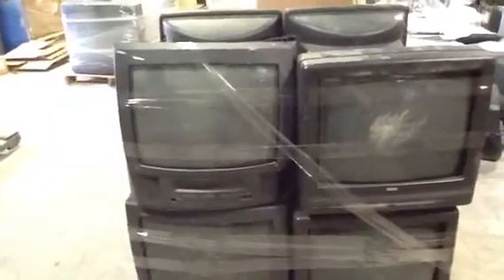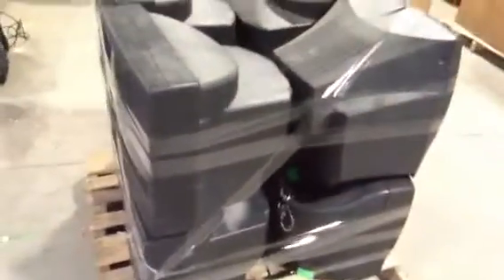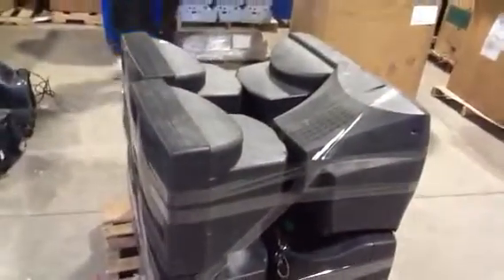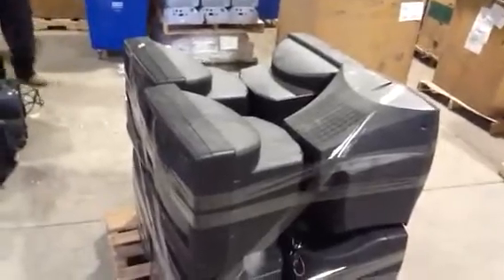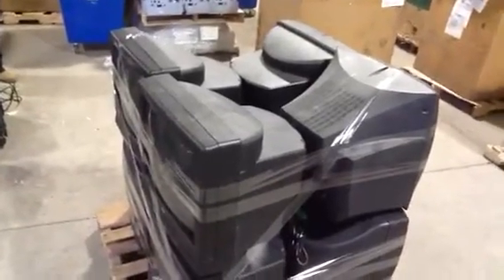Palletizing 19" - 27" TV's 4 of 7